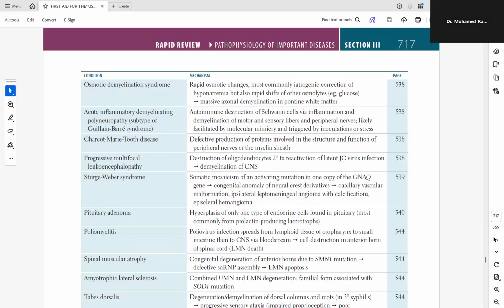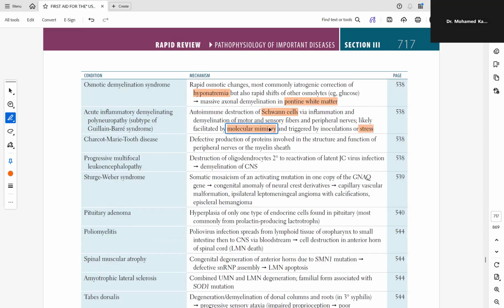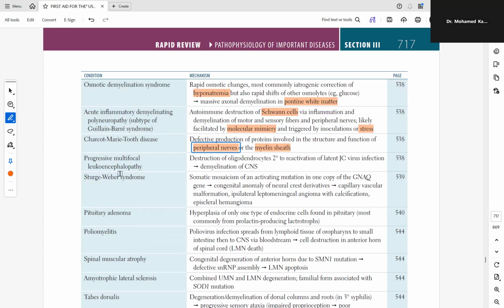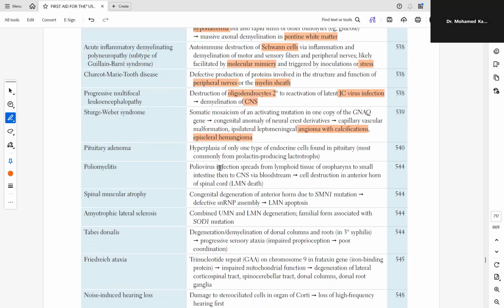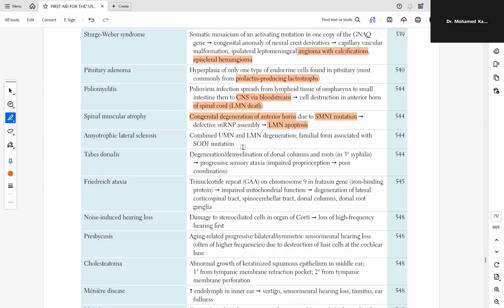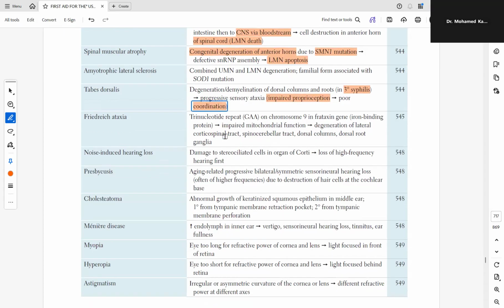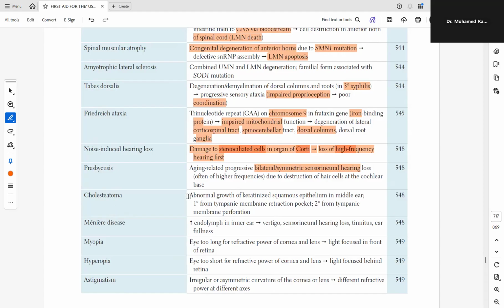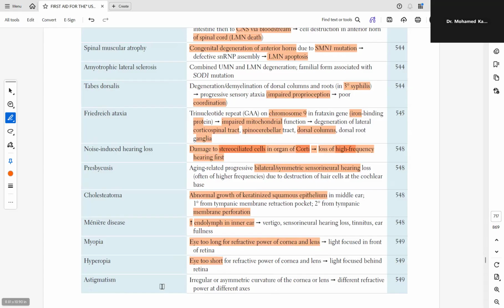Medical Terminology 10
By Dr.Mohamed Kamel